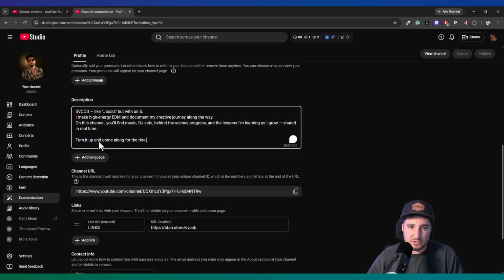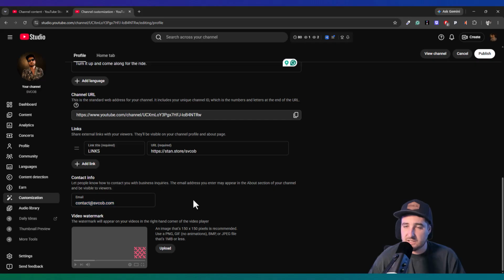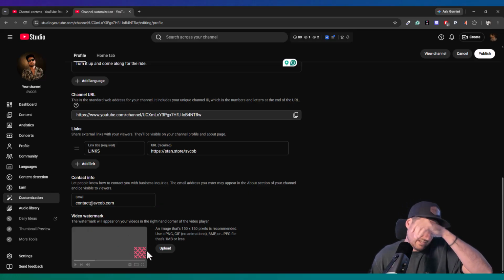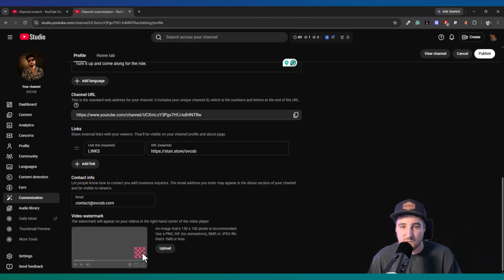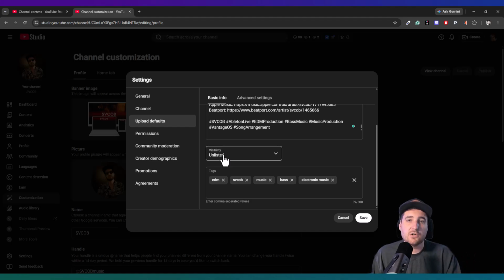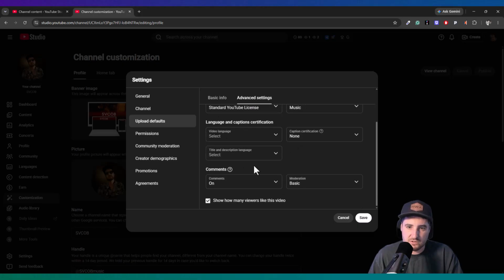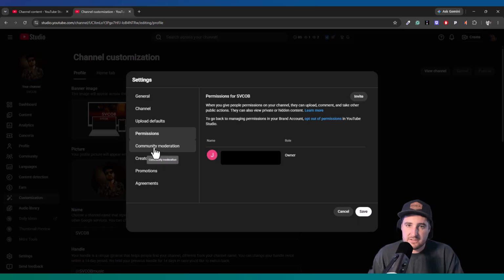How to Build a Professional YouTube Channel for Your Music | Ep. 10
Learn how to build a professional YouTube channel for your music and turn it into a clear home base for your artist brand.

This video walks through the channel branding, banner, profile image, description, links, playlists, homepage sections, and upload system needed to make your artist look complete, credible, and easy to discover.

Whether you are launching your first music project or rebuilding an existing artist brand, this gives you the structure to create a channel that supports your music, content, and long-term growth.

BUILD YOUR ARTIST BRAND

Turn scattered creative ideas into one clear, recognizable artist brand with **The Modern Artist Playbook**.

Inside, you’ll get:

✓ The Modern Artist Playbook
✓ Artist Bible framework
✓ Brand direction tools
✓ Target-audience guidance
✓ Custom GPT assistance
✓ Copy-and-paste prompts
✓ Recommended creative tools

THE MODERN ARTIST LAB

The Modern Artist Lab helps independent creatives build the brand, systems, audience, and business behind their work—without waiting for a traditional team.

Modern tools. Human direction. Independent execution.

• Artist identity and branding
• Creative systems and organization
• Music marketing and audience growth
• AI-assisted creative workflows
• Independent artist business
• Real artist brand case studies

**Build the artist. Direct the system.**